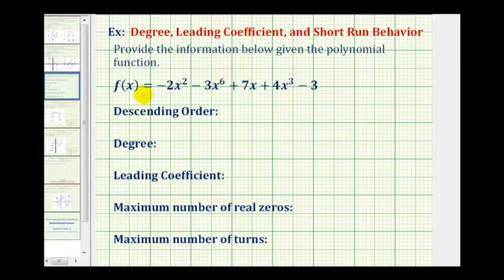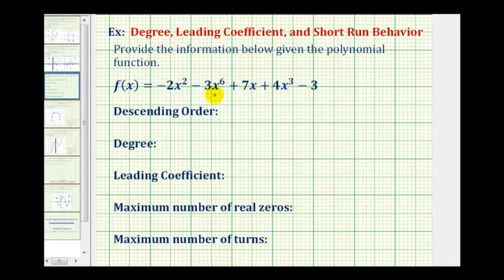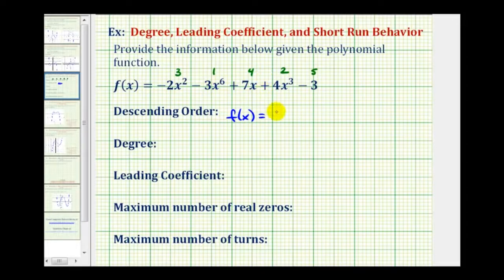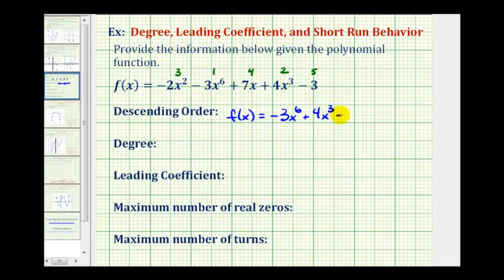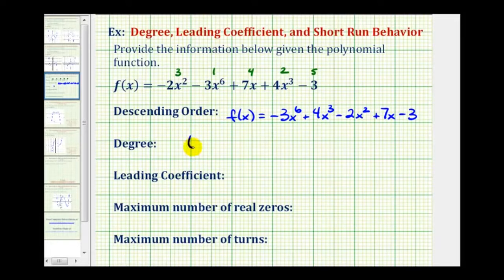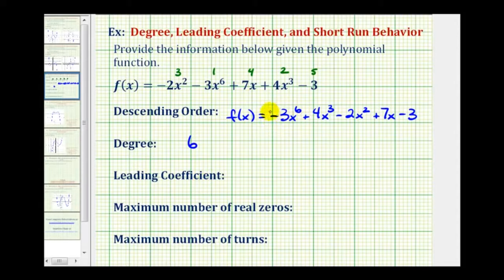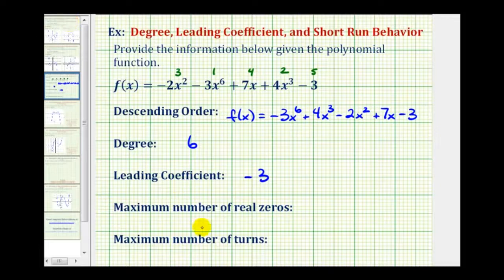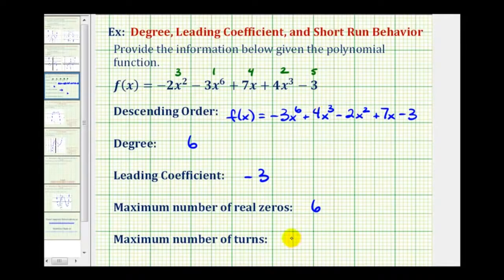Ex Find Key Information about a Given Polynomial Function